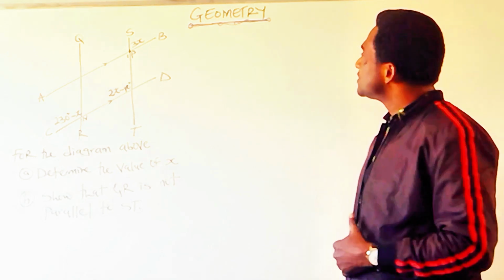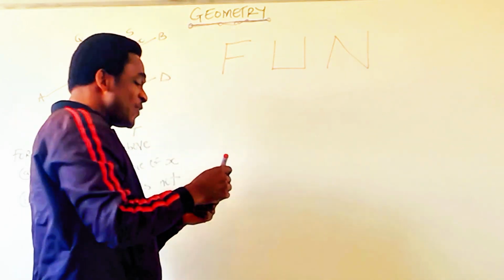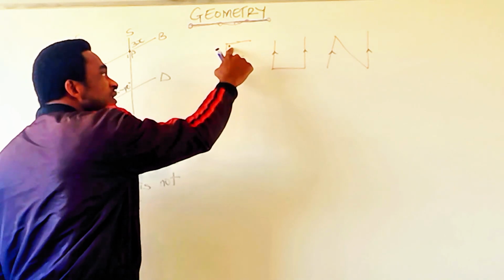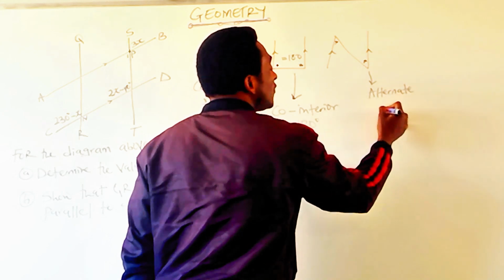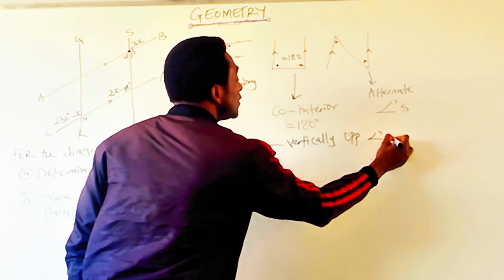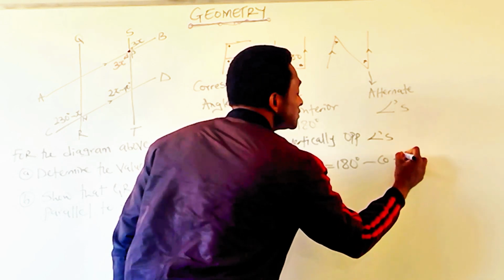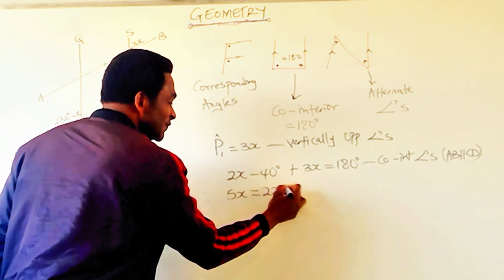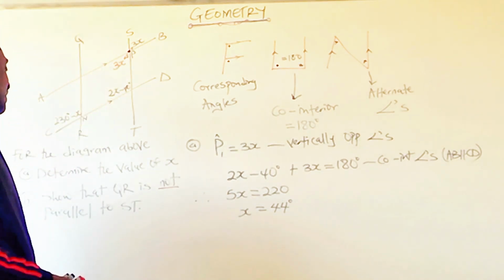Geometry (Junior)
Geometry of lines for Juniors